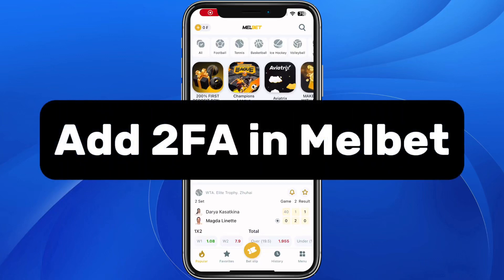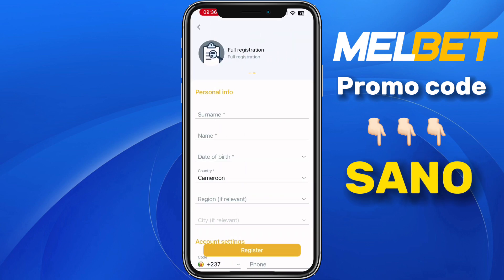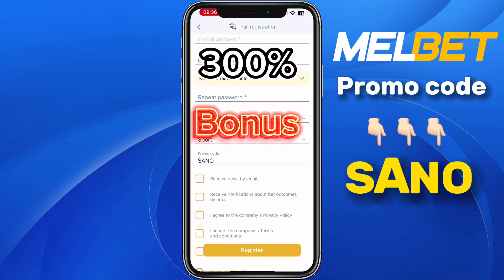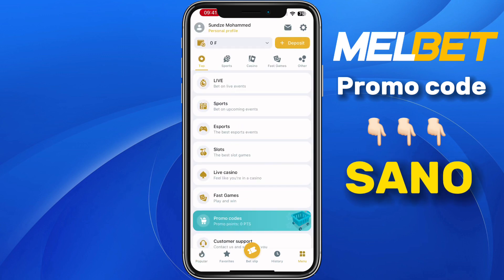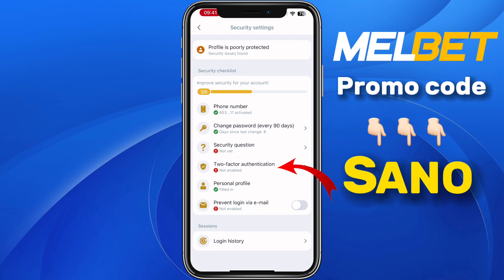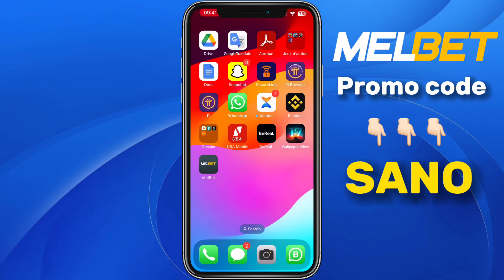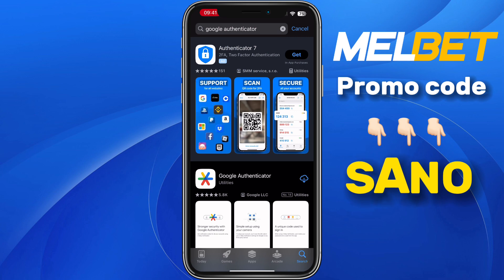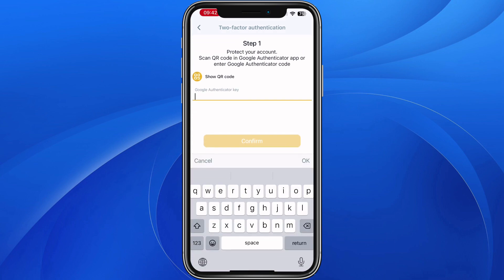How To Add Google Authenticator To Melbet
You will learn How To Add Google Authenticator To Melbet